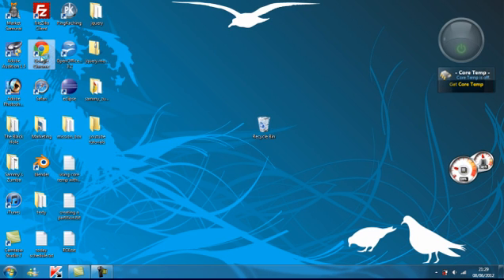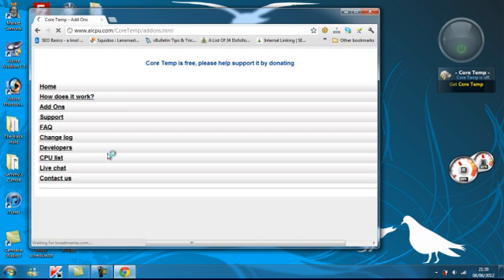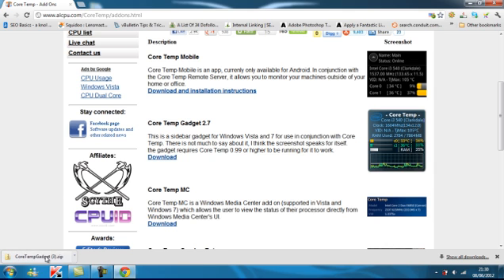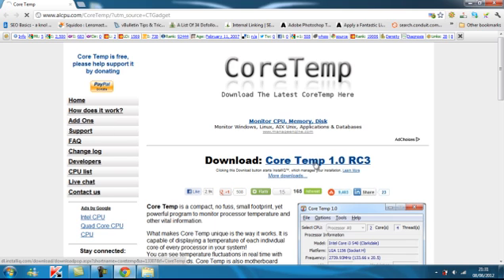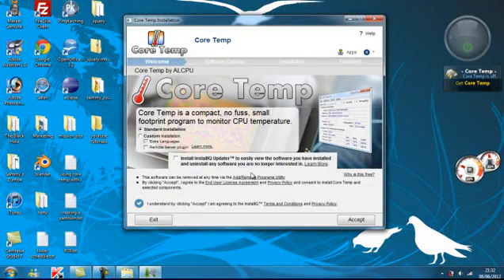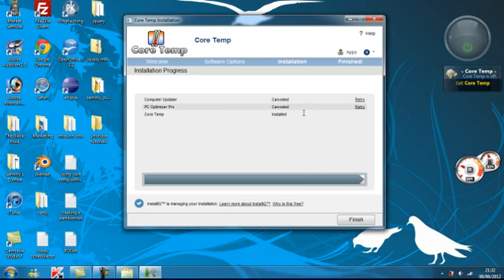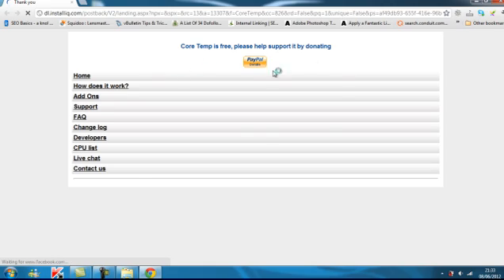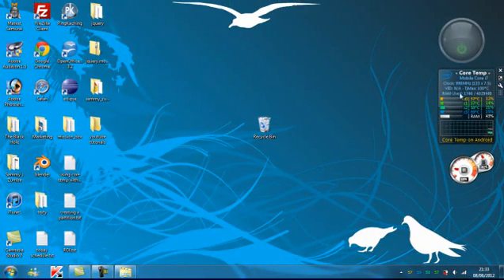installing core temp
Keep an eye on your laptop temp with this great piece of free software.